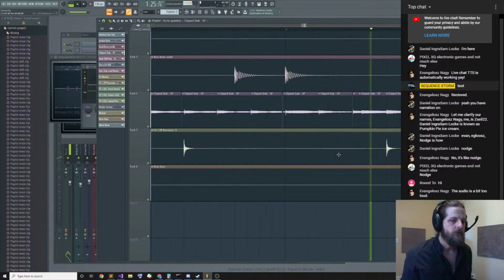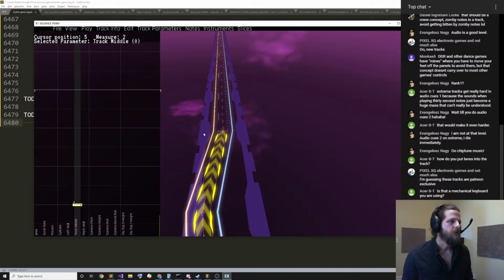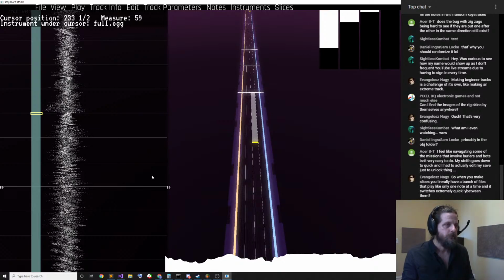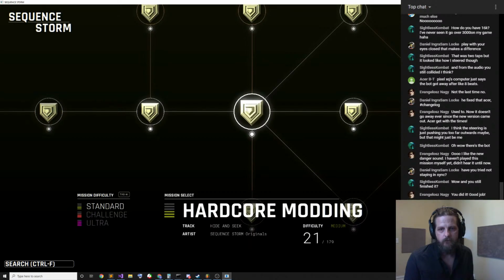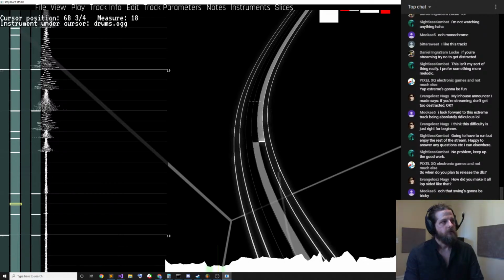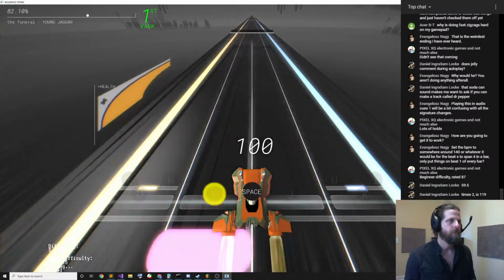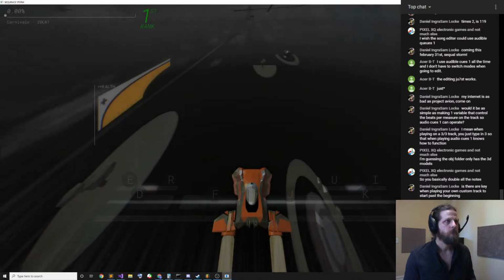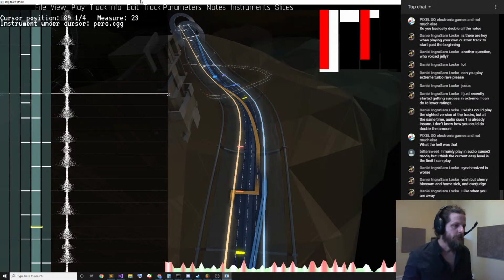stream - working on the DLC